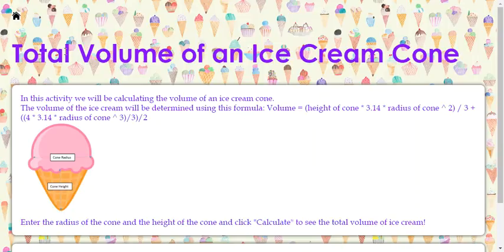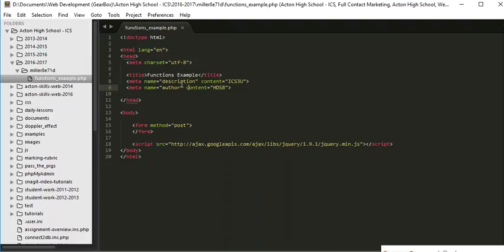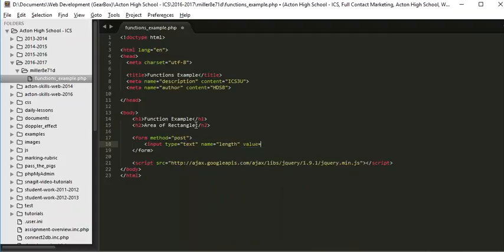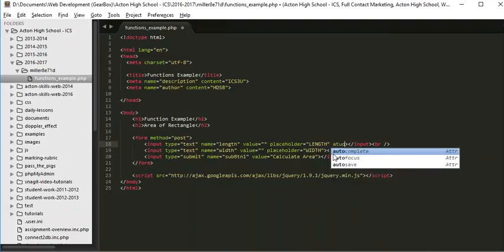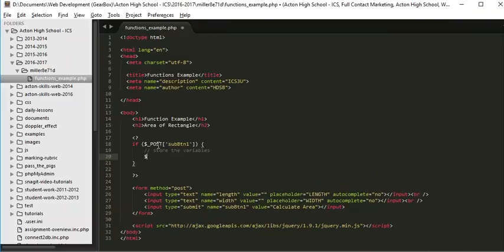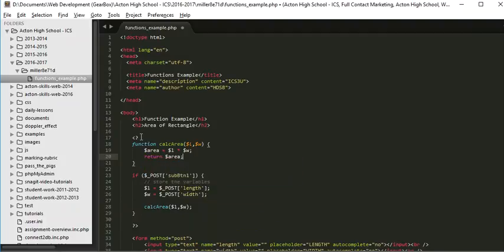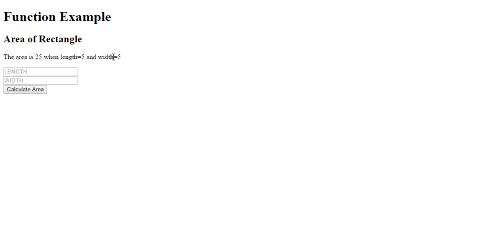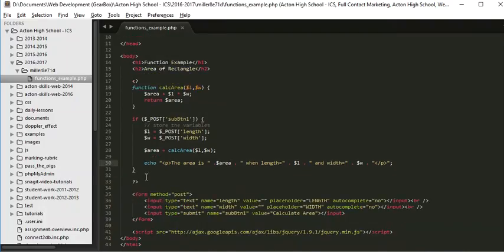functions example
temporary example of creating and using a function in php